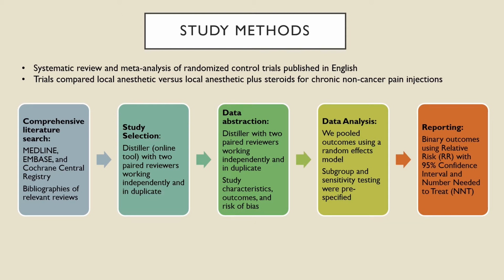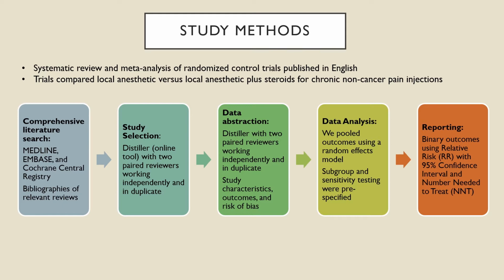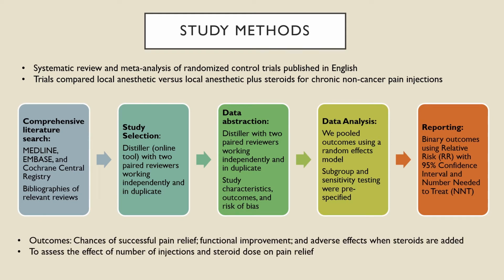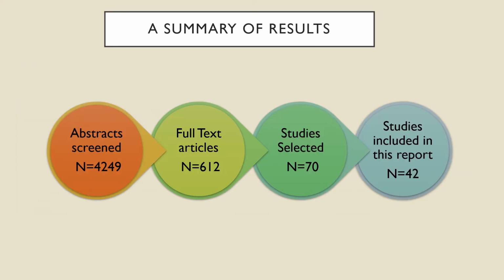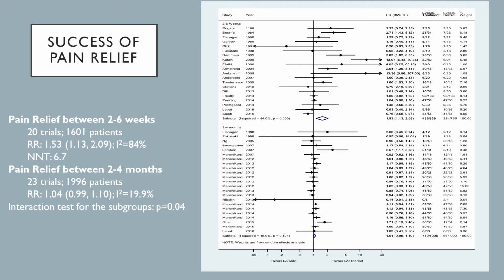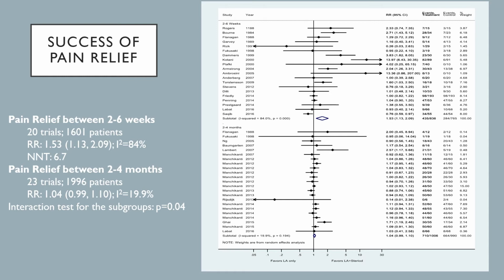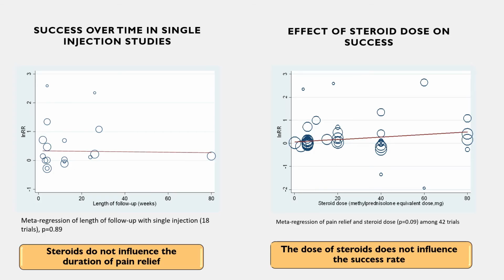17th Annual Pain Medicine Meeting Best of Meeting Abstract 6284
Harsha Shanthanna, MD, provides a summary of his abstract "The Benefit of Adding Steroids to Local Anesthetics for Chronic Non-Cancer Pain Interventions; A Systematic Review and Meta-Analysis of Randomized Controlled Trials." The abstract was honored with a Best of Meeting Award by the American Society of Regional Anesthesia and Pain Medicine and will be presented Friday, November 16th at 10:30 am at the 17th Annual Pain Medicine Meeting in San Antonio, TX.